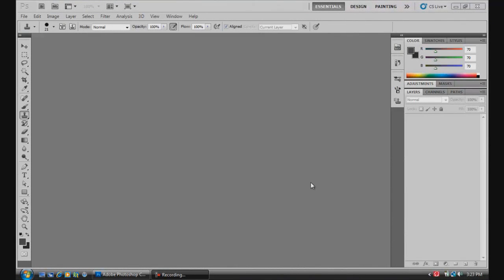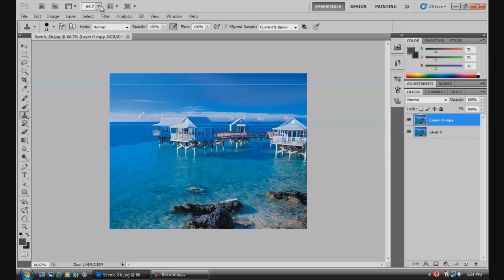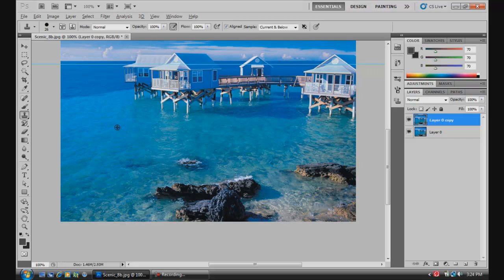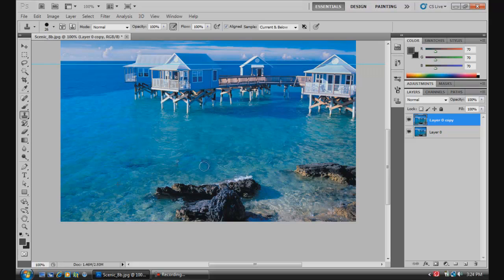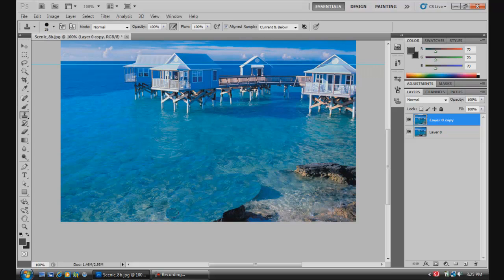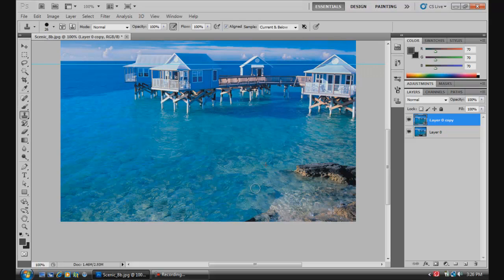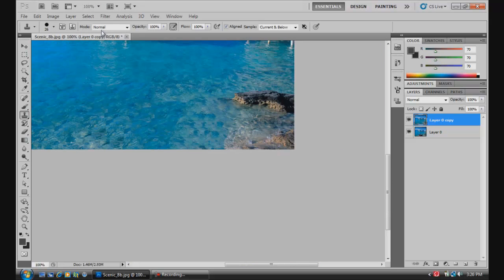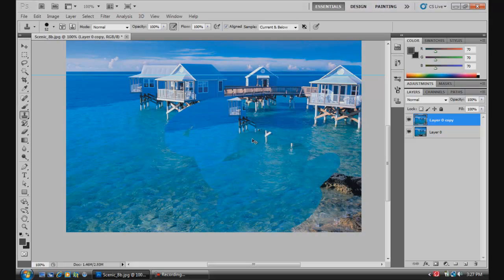Photoshop CS5 Tutorials:Beginners: Clone Stamp Tool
In this video i talk about the clone stamp tool for beginners in using photoshop.